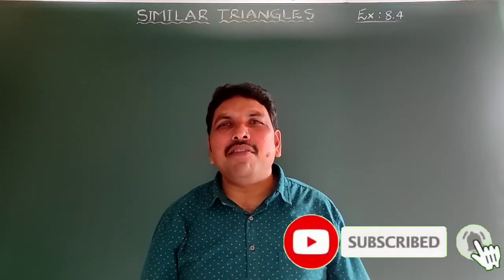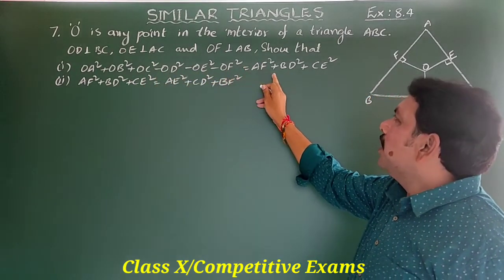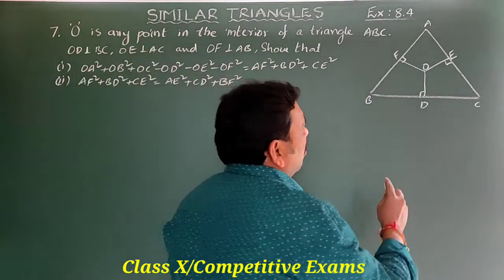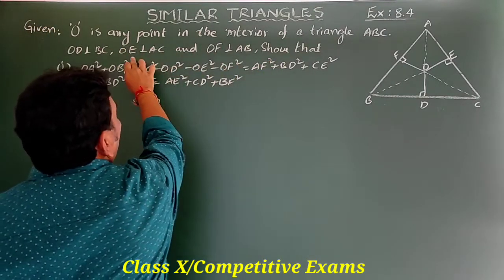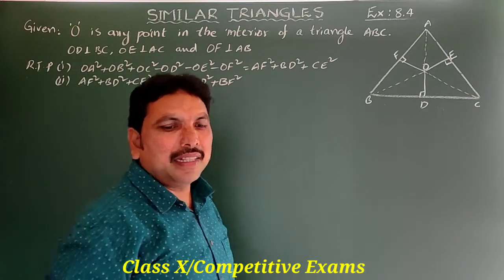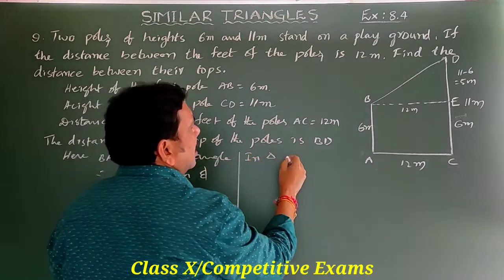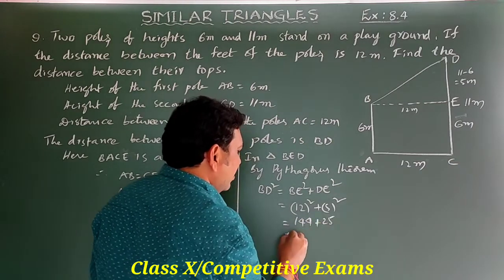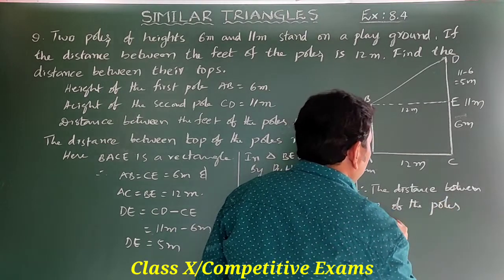Class X/SIMILAR TRIANGLES/Exercise 8.4- 6, 7 & 8 problems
In this video I have explained 7, 8 & 9 problems in exercise 8.4 in SIMILAR TRIANGLES.